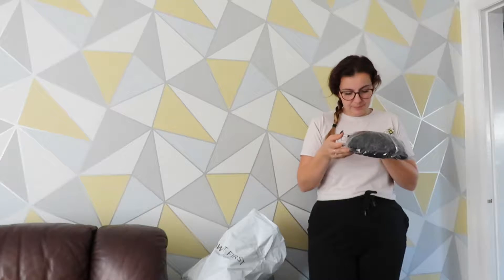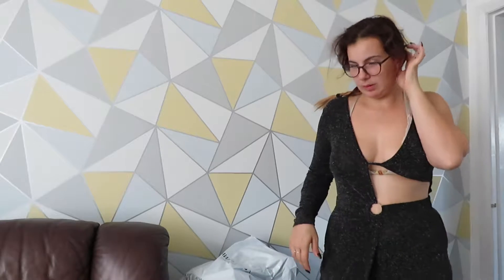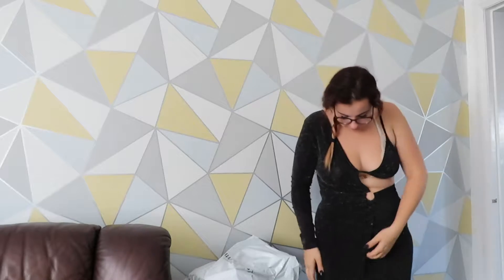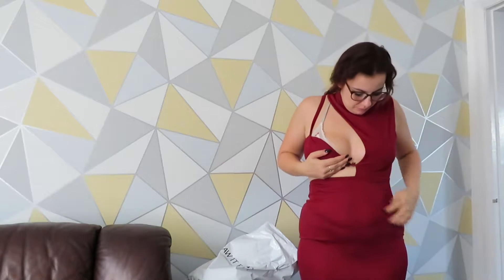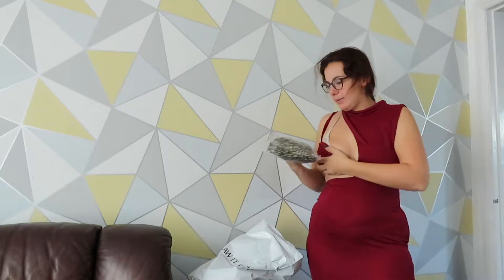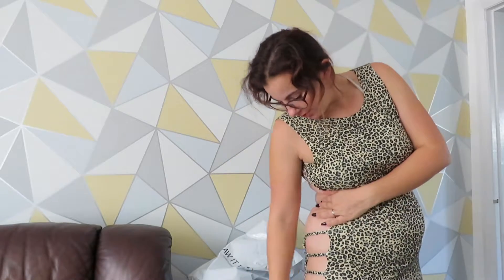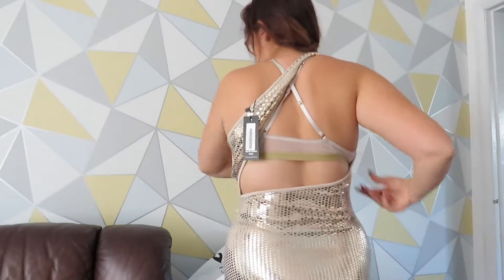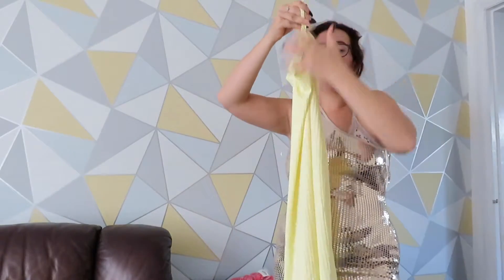HUSBAND PICKS MY OUTFIT (I SAW IT FIRST )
In this video I'm try on dress that my husband choice me. and see what I like and. dislike about them

can't find ladder detail leopard print mini

Love Erin xxx